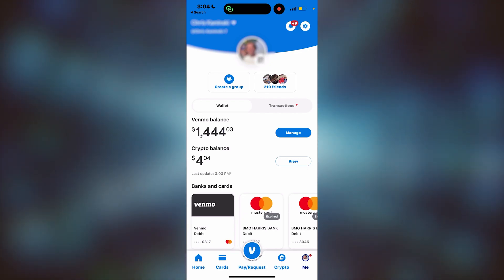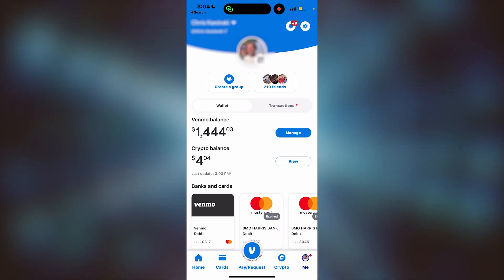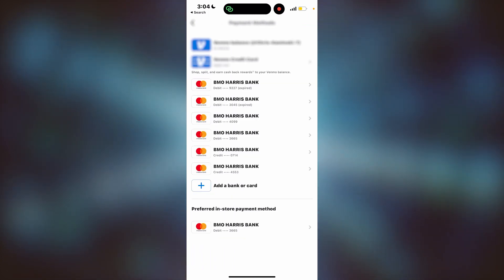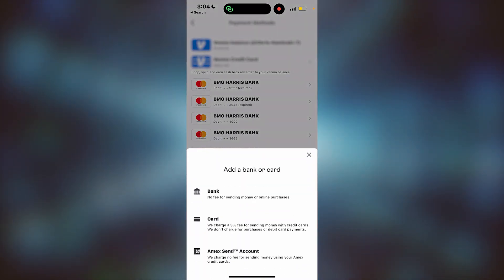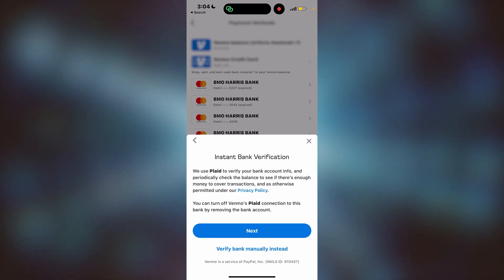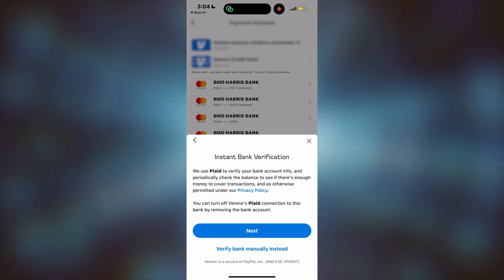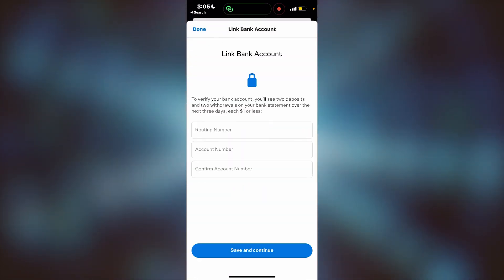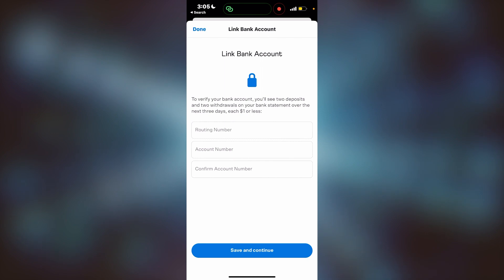How to add bank account to Venmo (Best Method)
Want to know how to add your bank account to Venmo? In this video, we'll show you step by step how to link your bank account to Venmo for easy transactions and payments. Stop wondering and start doing, with this simple tutorial!